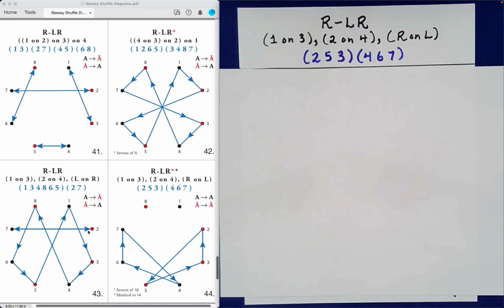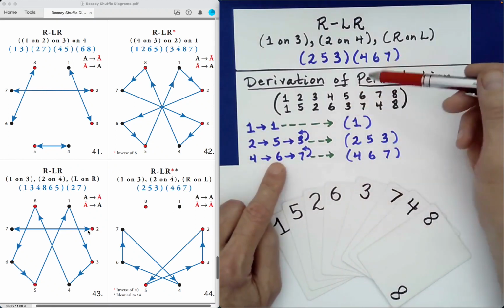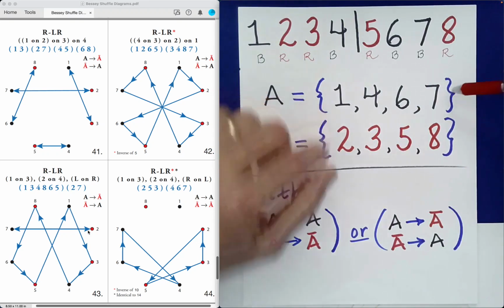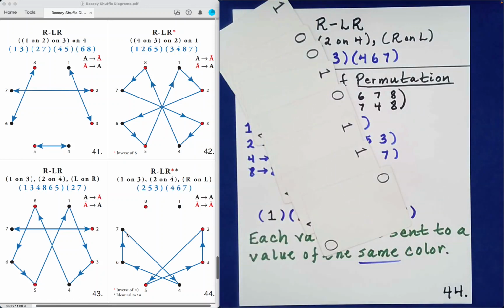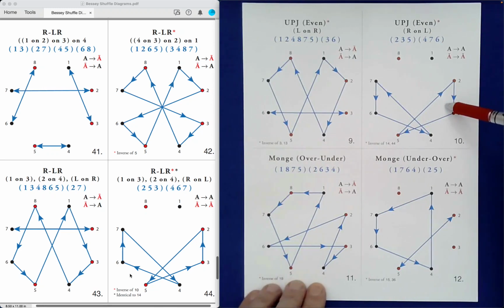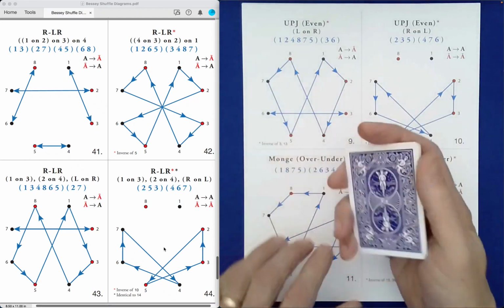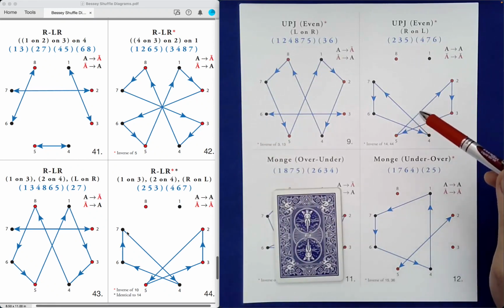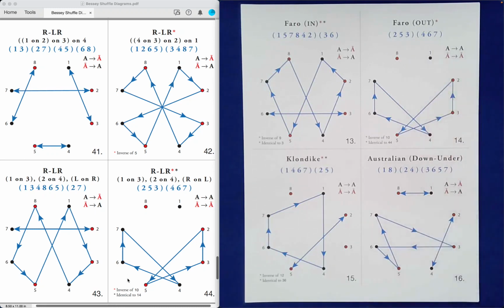Bessey Shuffle Diagrams (Excerpt 56): R-LR 4 (Shuffle 44)